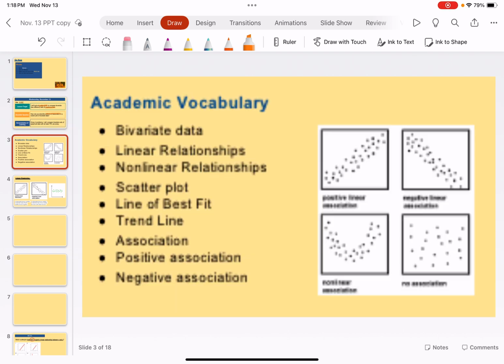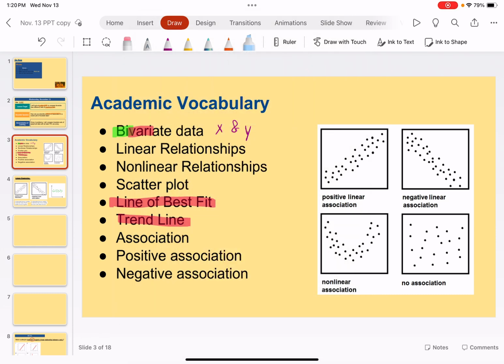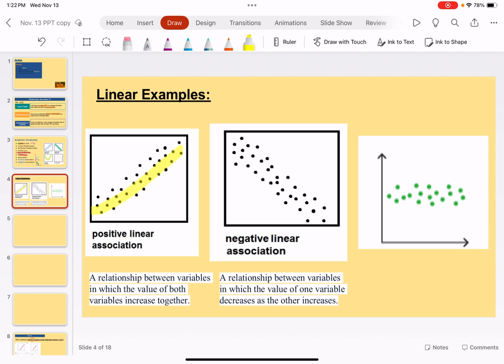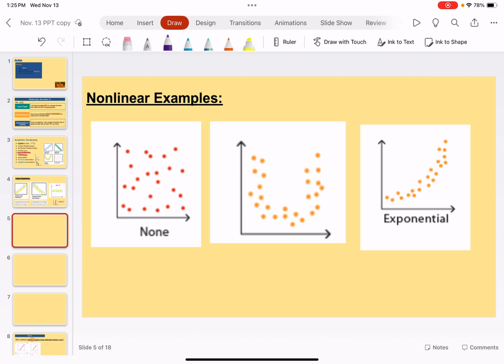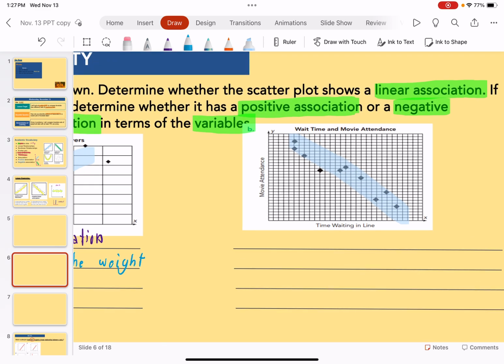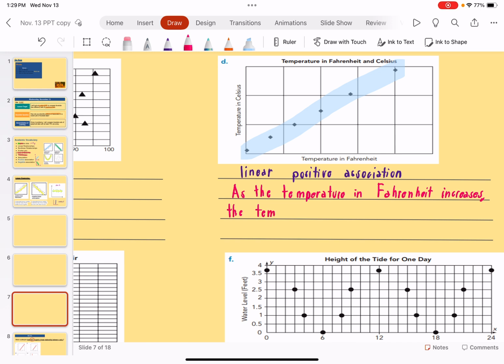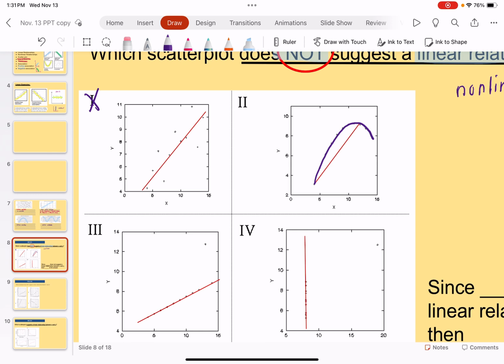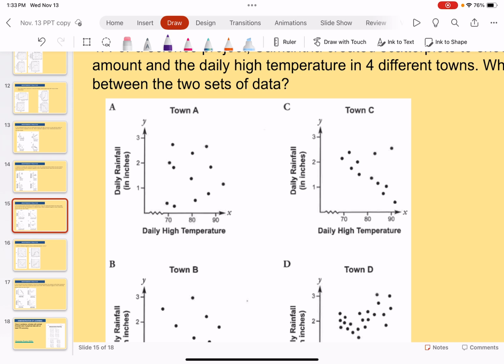8.5C Scatterplots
In this lesson, we learn about the trend lines, otherwise known as the line of best fit, of scatterplots. We learn about the different associations, both linear and nonlinear associations. Within linear associations, we learn about positive linear and negative linear associations. We also describe a scatter plot’s association in terms of the variables or the units that the variables represent.